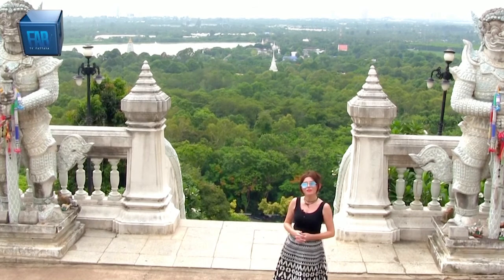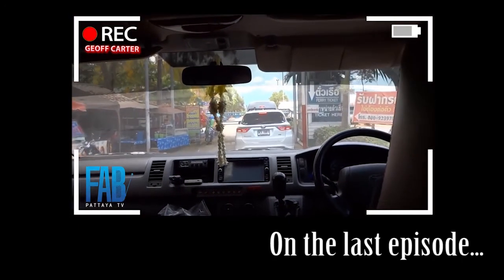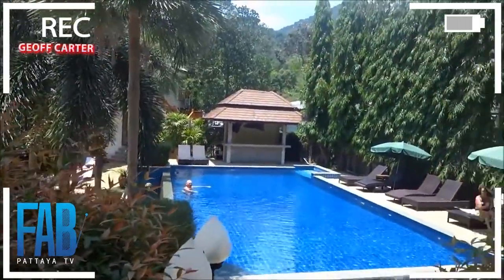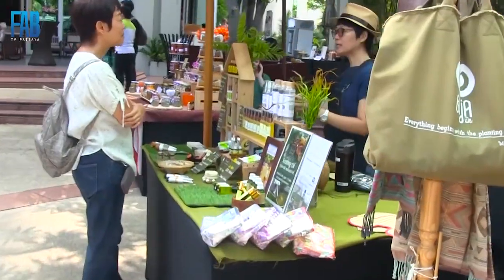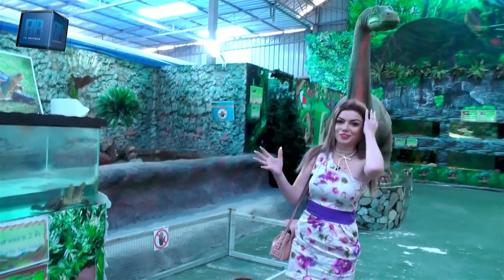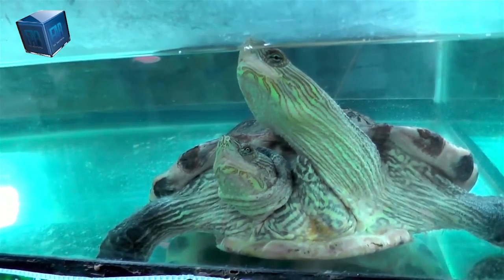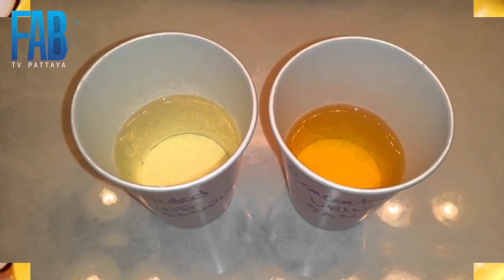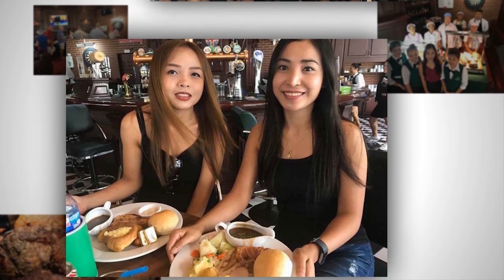4 August 2017 Fabulous TV Pattaya